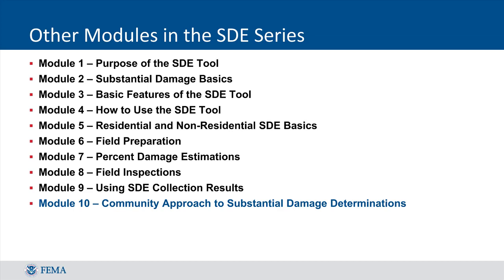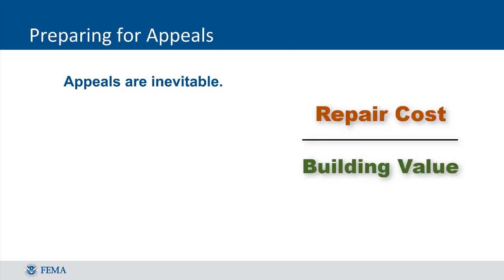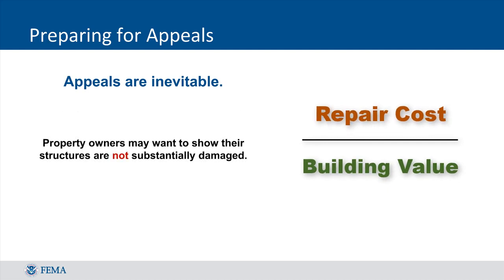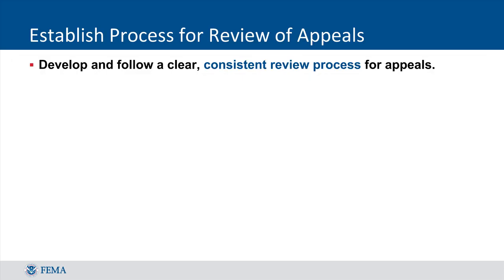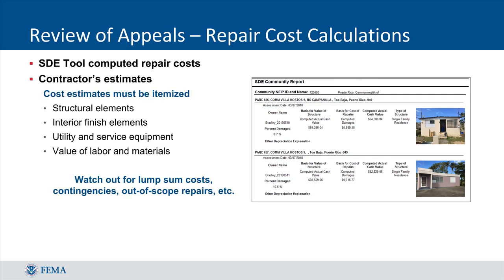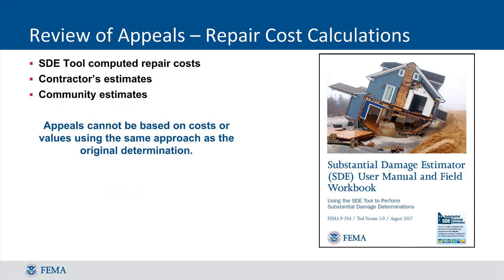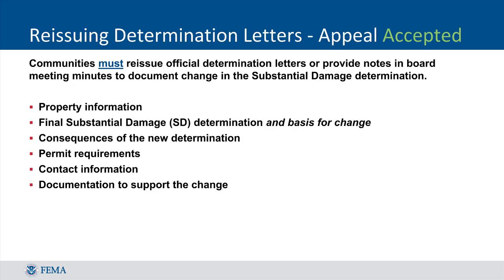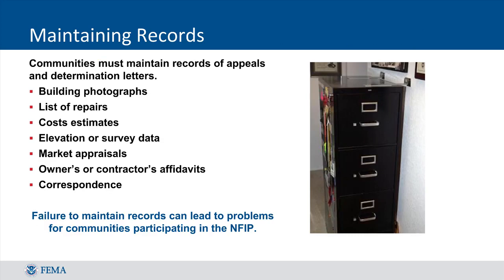SDE Module 10 - Community Approach to Substantial Damage Determinations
Part of the FEMA SDE Training Series, this module discusses community considerations for Substantial Damage determinations, including a process for reviewing appeals and maintaining records.